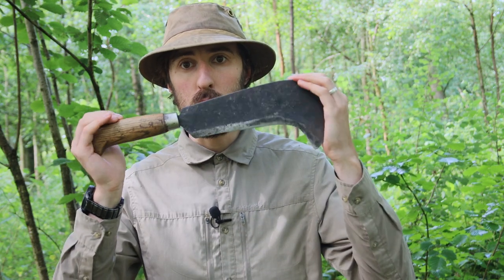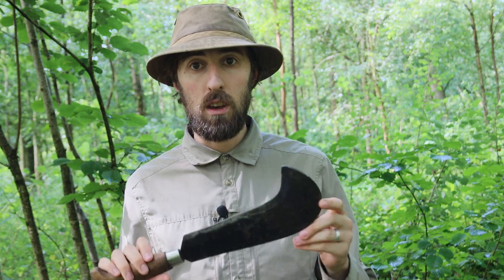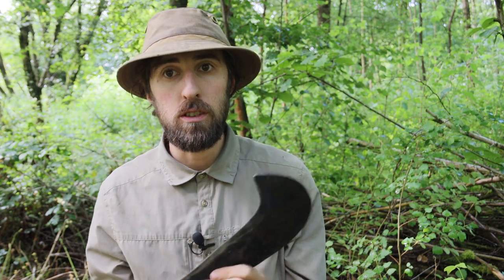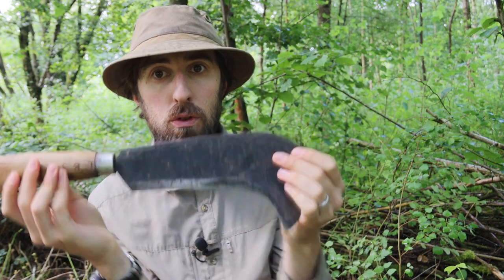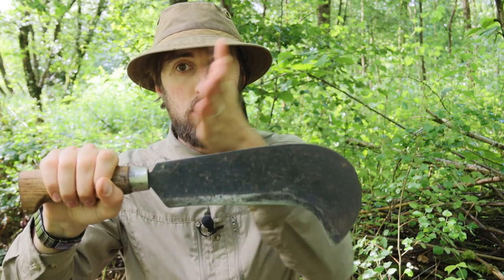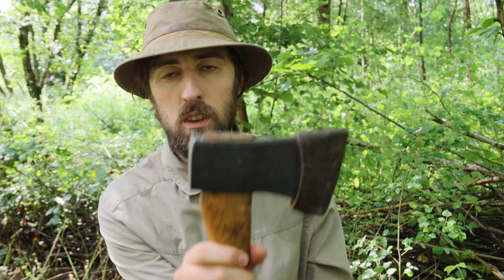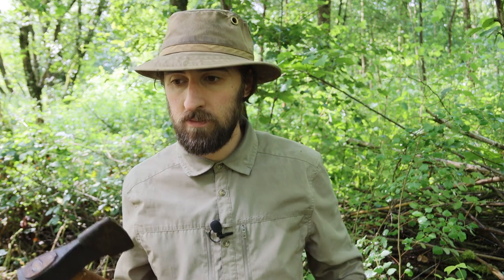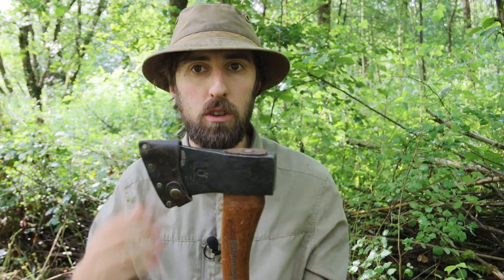Splitting Wood Using a Billhook the Forest School Way **Updated 2023 Version**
Bracken Outdoors is all about giving you the tools and confidence in Bushcraft, Forest School and Holistic Outdoor Life to be happy and healthy

I believe that spending more time outdoors and living in a more purposeful and sustainable way is the key to long-term health and happiness. To find out more and access other free content, as well as courses and events head